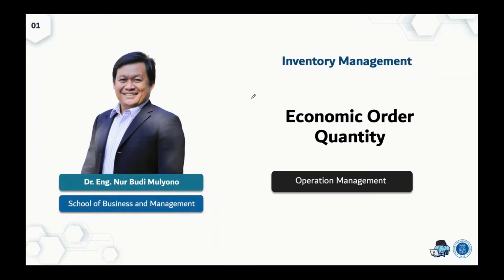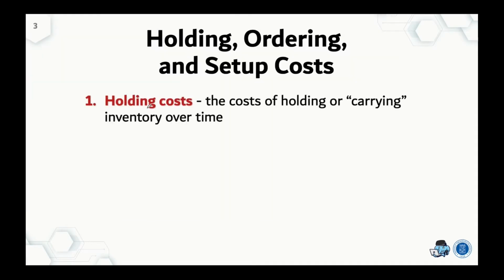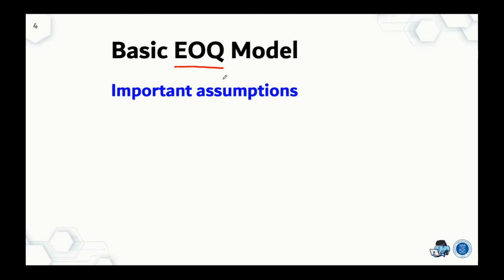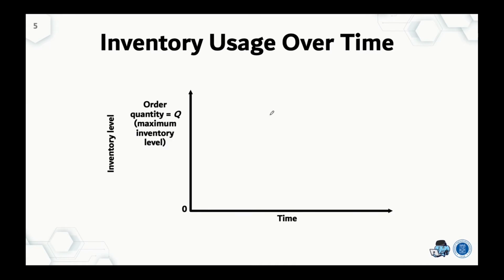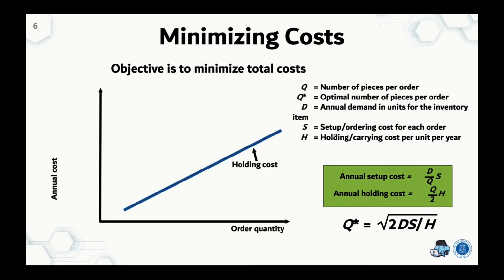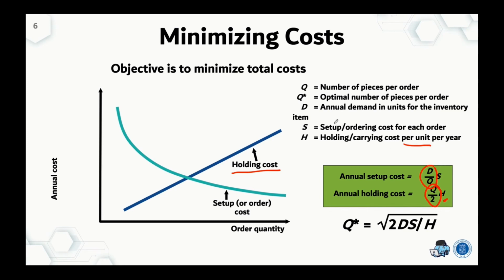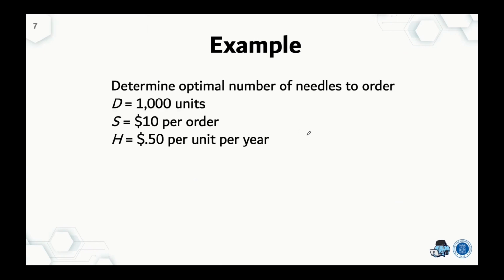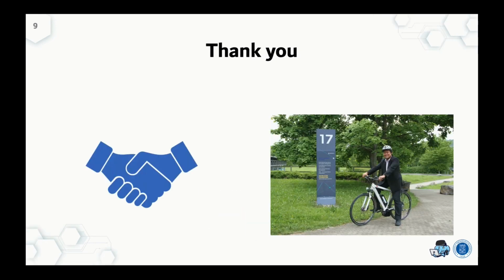Economic Order Quantity